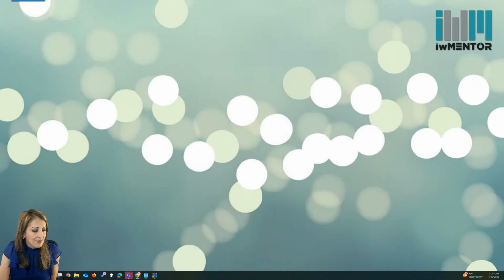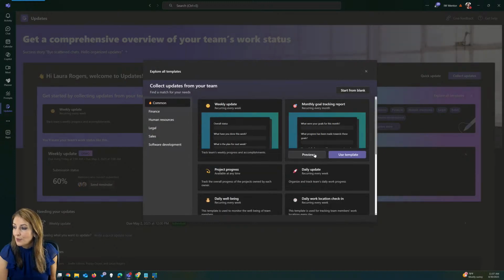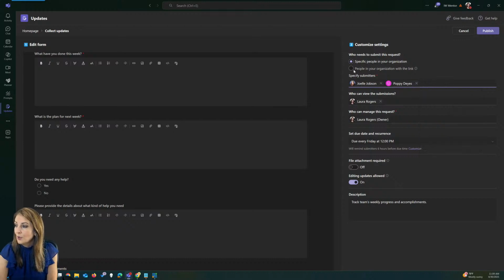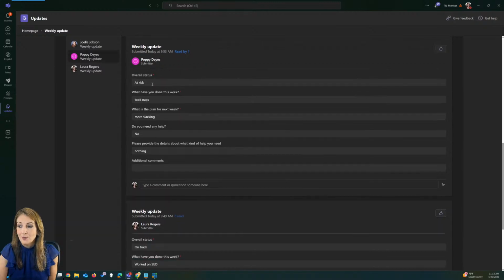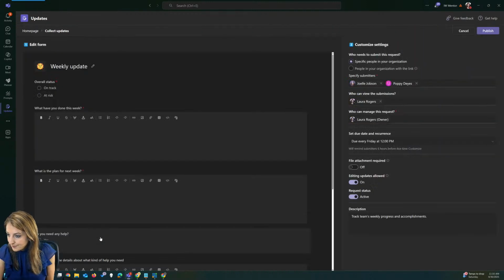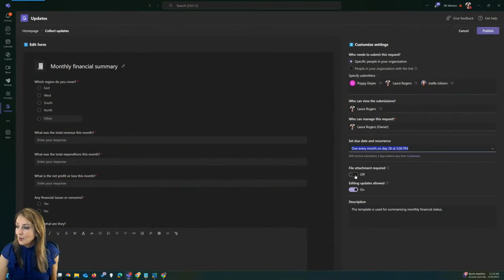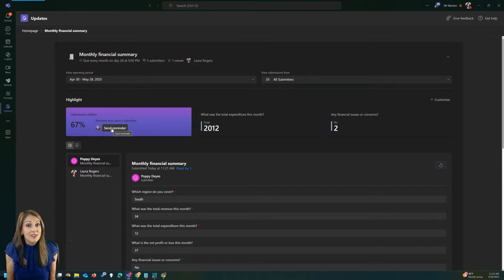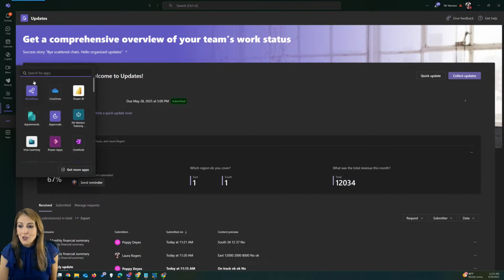Use Teams Updates App to Track Team Progress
Learn how to use the updates app within Microsoft Teams, where you can request periodic updates from team members via a forms interface with a dashboard. Associated blog post